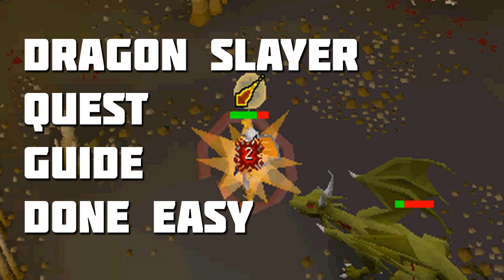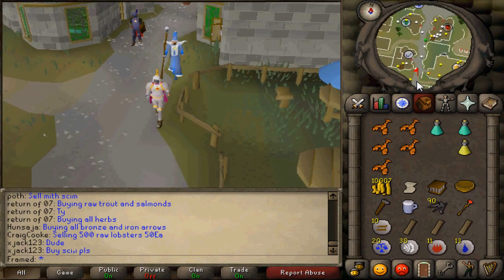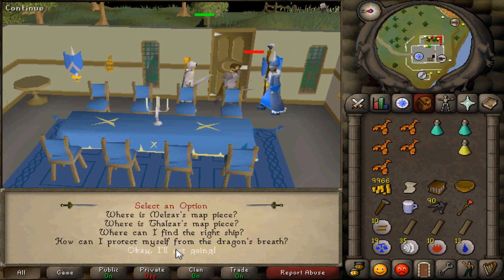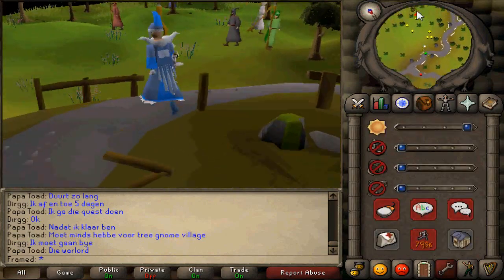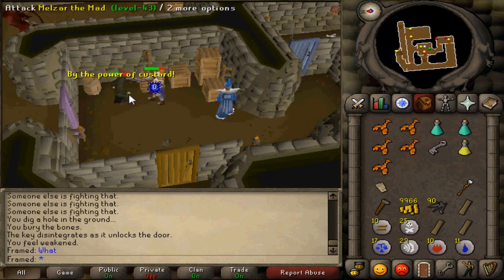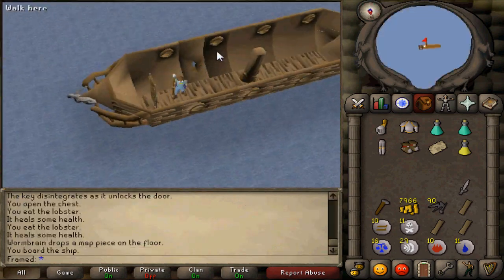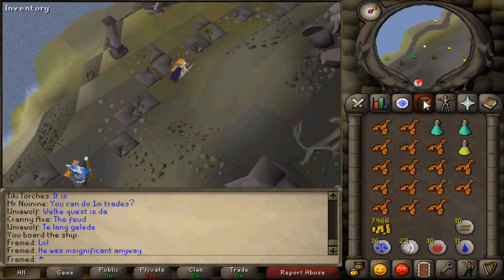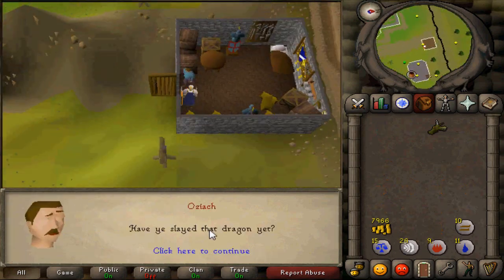Runescape 2007 Dragon Slayer Quest Guide - Quest Guides Done Easy - Framed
200 Likes For Monkey Madness Quest Guide on Saturday or Sunday

Requirements - 33 Quest Points (Messed up in the Video) And 33 Magic if you want to save 10k. (43 Prayer Is HIGHLY recommended, as well as doing this with a friend).

Items - 90 Steel nails, 3 Planks, a Hammer, 2K, an Unfired bowl, a Lobster pot, Silk, a Wizard's mind bomb, 1 Law Rune, and 1 Air Rune.

Song Intro: Obsidia - To The Limit
Song During Video: Mr FijiWiji - Cynical (feat. CoMa)

Oldschool Runescape Quest Guide
Old School Runescape Quest Guide
Oldschool Runescape Dragon Slayer Quest Guide